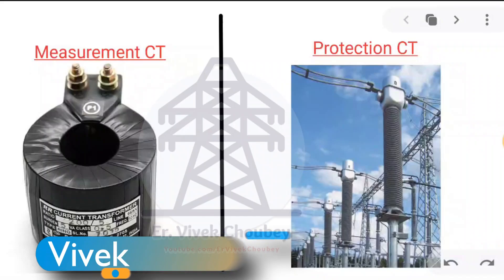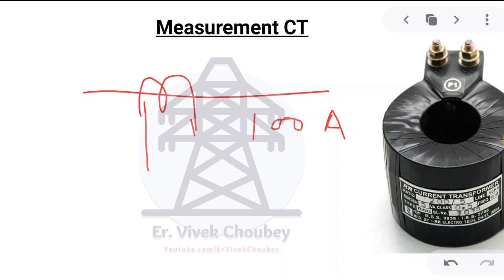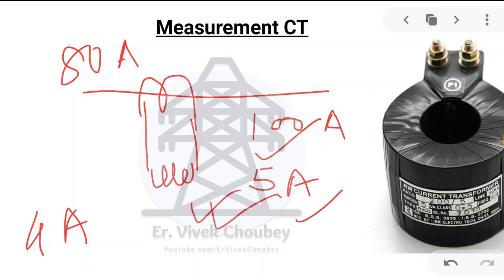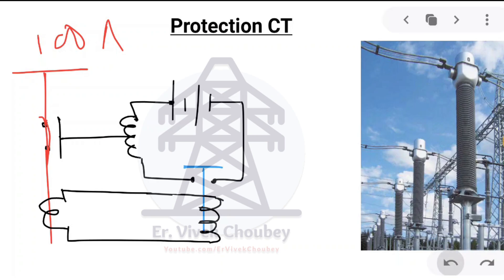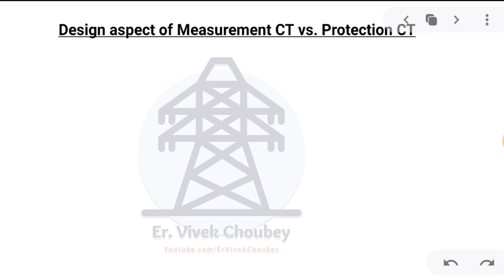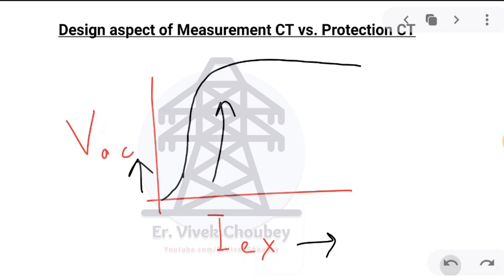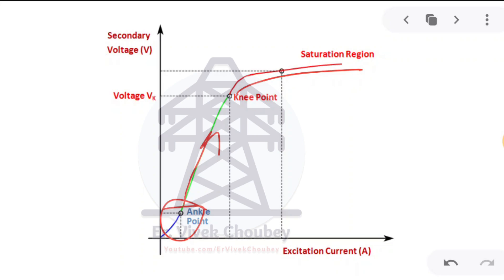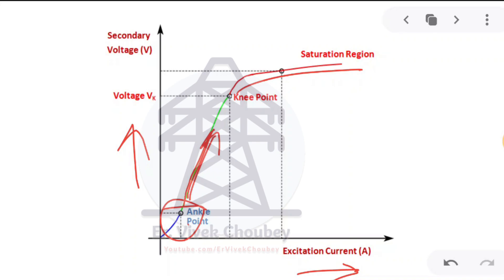Why Measurement Current Transformer (CT) can't be used as Protection CT ?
This was a question requested to me on Quora and I thought it would be great to explain it. So, here we are. In this video, I have explained the difference between the two and why they can't be used interchangeably?
Must give your feedback/suggestion/query in the comments section.

• Timestamp •
00:00 - Introduction & Topics to discuss
01:29 - Working of Measurement CT
03:46 - Working of Protection CT
07:00 - Design aspects of Measurement & Protection CT
16:12 - What if Measurement and Protection CTs interchanged?
18:18 - EndNote